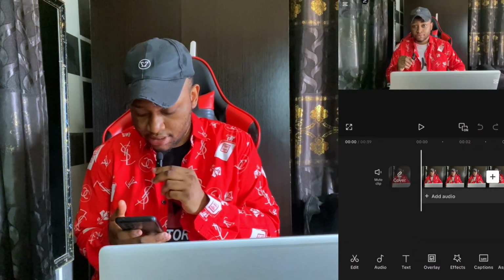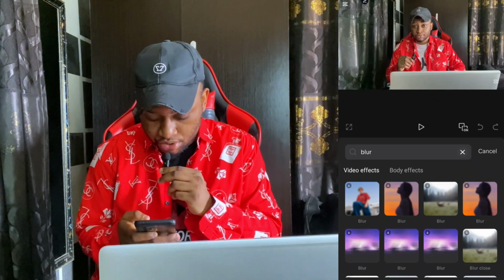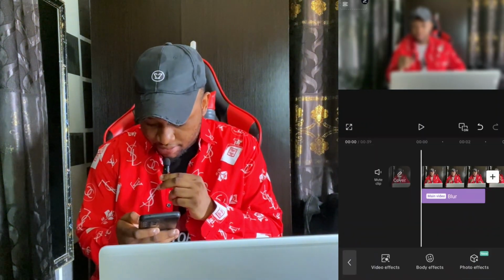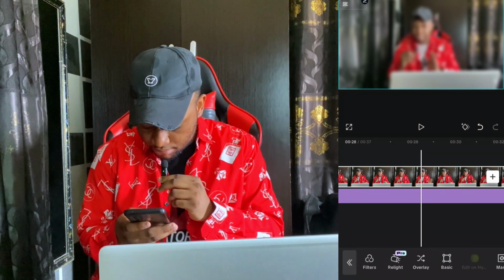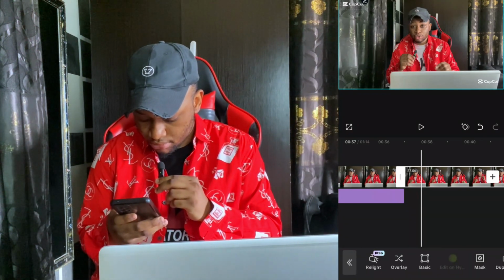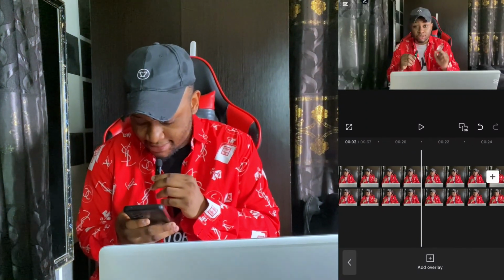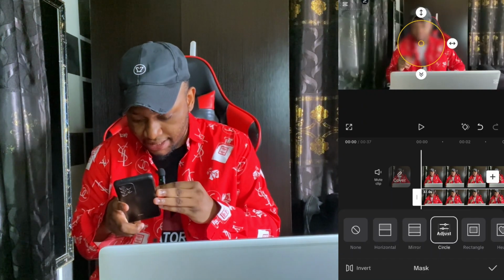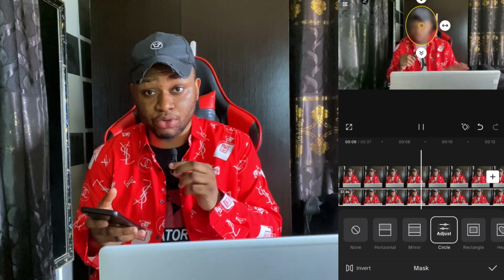How to Blur Face In Capcut - FULL GUIDE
Learn how to blur face in capcut in this video.

In this video editing tutorial, you'll learn:
- The simplest way to BLUR FACES in capcut
- How to use the blur tool to anonymize face
- The best practices for applying blur effects to your videos
- How to adjust blur size, intensity and customize the blur effect in capcut

SIMILAR VIDEOS -